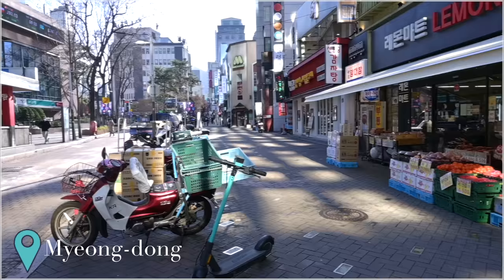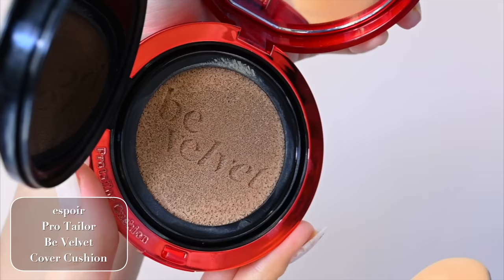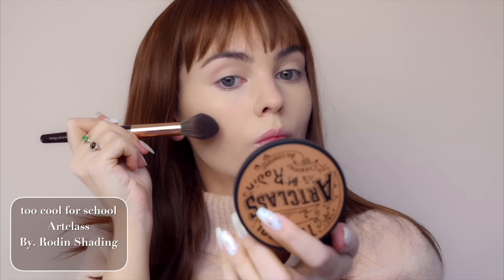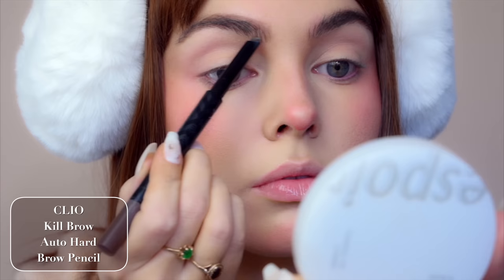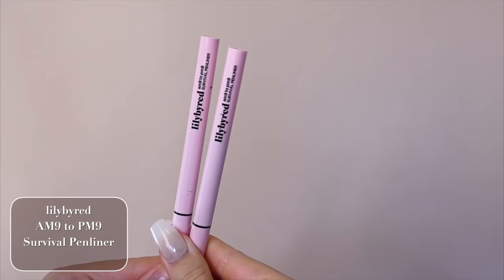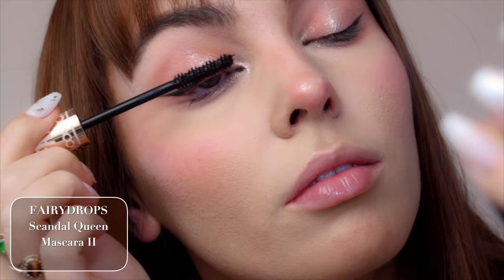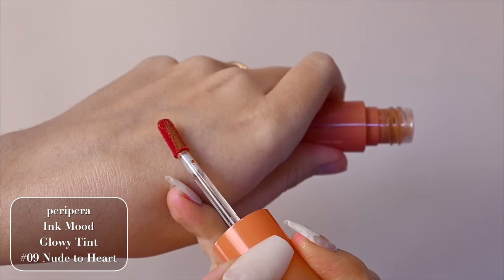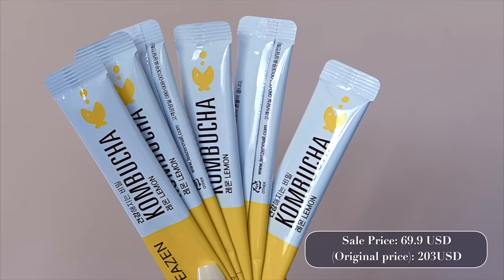Korean vs American COLD GIRL MAKEUP❄️ Which is better?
Hey, it's jackie wyers & THUMBS UP for the Korean vs American COLD GIRL MAKEUP❄️ Which is better? Vote which style do you prefer! OLIVE YOUNG hooked me up with the best K-Beauty & Korean skincare, see the new Beauty Box with curated picks

Products in January Beauty Box:
Beauty of Joseon Relief Sun : Rice + Probiotics 50mL
★RENEWAL★MEDIHEAL Tea Tree Essential Mask Sheet 10P
COSRX Advanced Snail 96 Mucin Power Essence 100 mL
ma:nyo Pure Cleansing Oil 200mL Special Set (+Pure & Deep Cleasning Foam 20mL)
innisfree Blueberry Rebalancing 5.5 Cleanser (Large size) 200mL
KAHI Multi Balm Refill Pack 9g
Teazen Kombucha Lemon 10ea

The beauty box will be launched every month on OLIVE YOUNG GLOBAL Mall  and it’s an exclusive set & is seriously a great deal for skincare junkies or anyone looking to try Korean skincare. (Olive Young is similar to CVS with a variety of beauty & health brands if you are unfamiliar!)
Sale Price: 69.9 USD
Price before discount(Original price): 203USD

I'm obsessed with the Cold Girl Makeup aesthetic and I saw so many Koreans wearing this style of makeup when I was visiting Seoul this winter so I had to try it out myself!

Stay tuned for my 2022 version of a week in my WEEK IN MY LIFE🇰🇷South Korea Edition on Jackie Vlogs for more beauty, kbeauty, skincare and makeup as well as Korea adventures!

Timestamps🛁

🗝POP CULTURE
PASSWORD🗝
"k-beauty is cuter!"

K BEAUTY USED:
Beauty of Joseon Relief Sun: Rice + Probiotics (SPF50+ PA )

too cool for school Artclass By. Rodin Shading 9.5g

#03 BOSSY

Prim Rose

#09 Nude to Heart

rom&nd Dewyful Water Tint
04CHILI UP
04CHILI UP

#006 notable

tell me your handle below & I'll do a follow spree - Pinterest is the best!